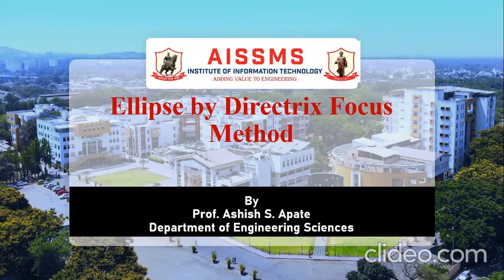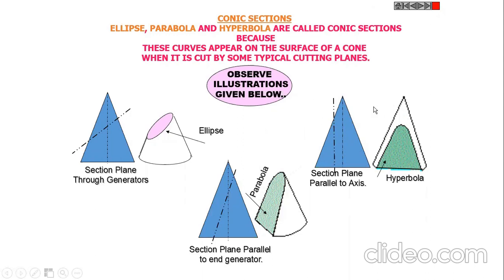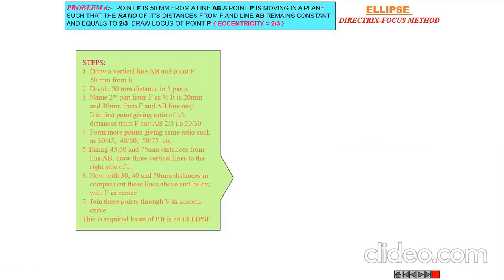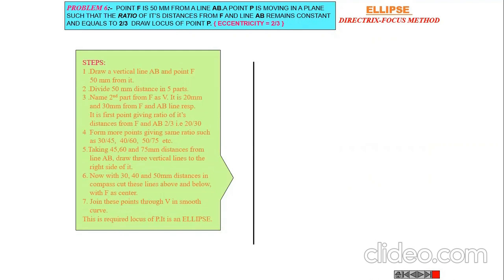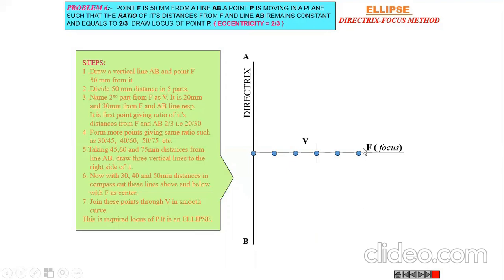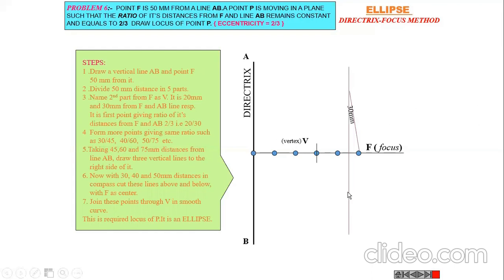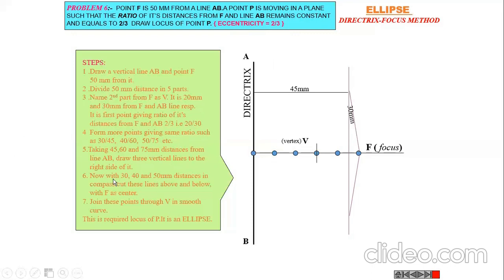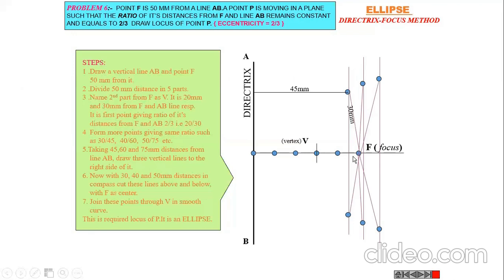Ellipse by directrix focus method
Video by - Prof. Ashish Apate
Description - Ellipse by directrix focus method